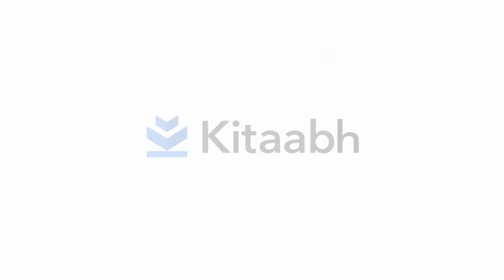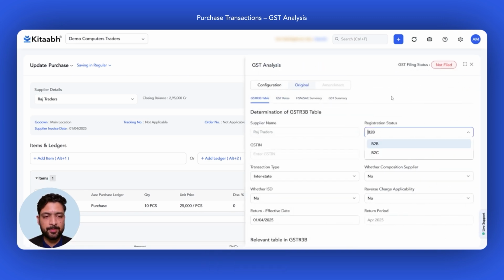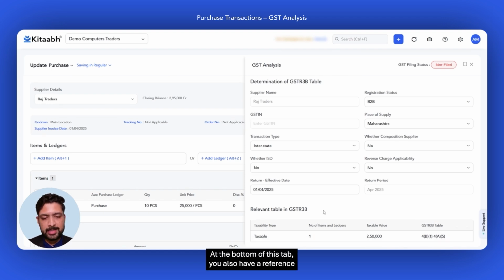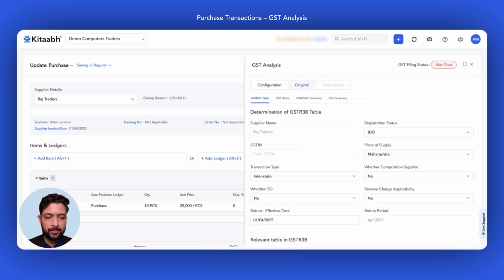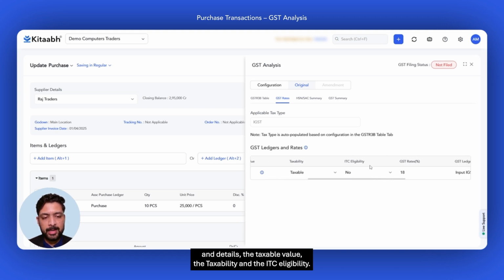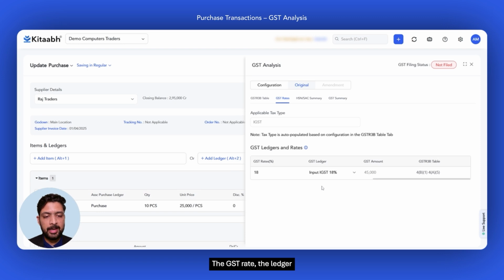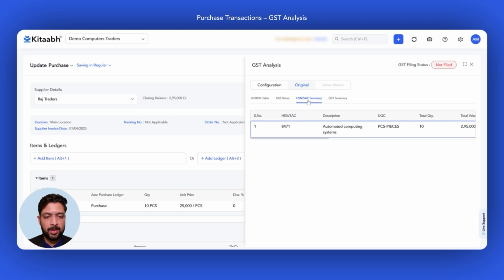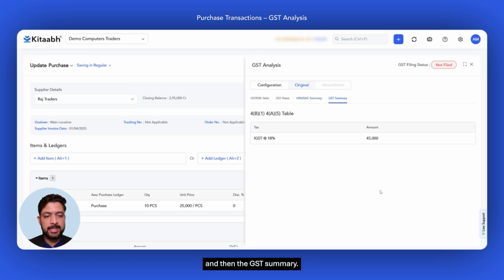Purchase Transactions in Kitaabh: GST Analysis Explained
In this video, learn how GST analysis works in purchase transactions in Kitaabh and how to ensure accurate tax calculation and reporting.
We walk through how GST is applied to purchase entries, how the system automatically calculates CGST and SGST, and how proper configuration helps maintain compliance and error-free accounting.
Understanding GST analysis is essential for accurate tax filing, input credit tracking, and financial reporting.

What you’ll learn:
How GST is applied in purchase transactions
Understanding GST analysis in Kitaabh
Automatic CGST & SGST calculation
Ensuring correct tax configuration
Avoiding common GST mistakes in purchase entries
Improving compliance and reporting accuracy
This video is ideal for accountants, business owners, and finance teams who want to handle GST efficiently and maintain accurate tax records in Kitaabh.